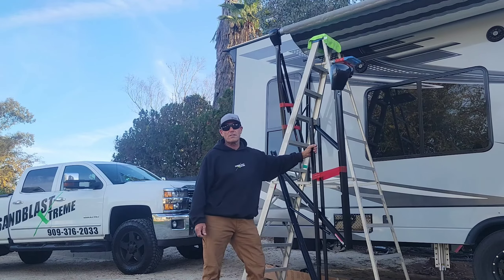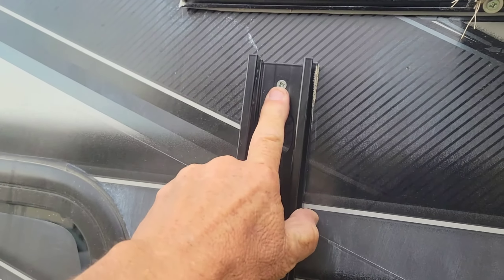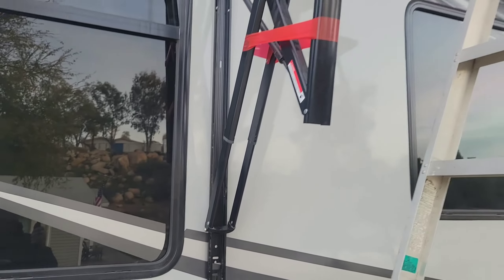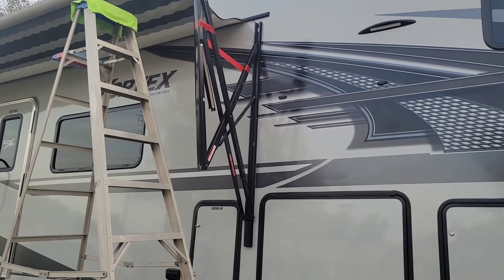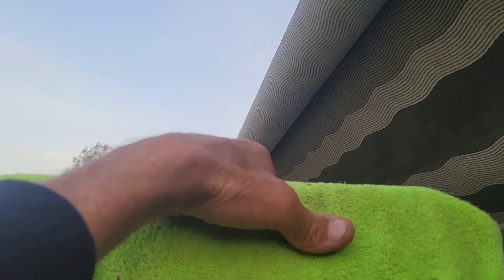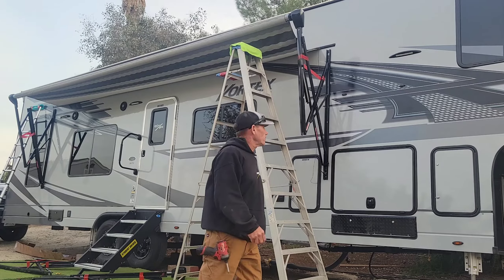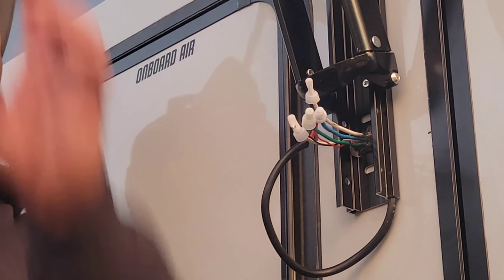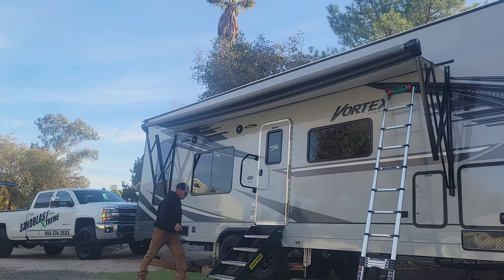RV Awning Repair or Replacement. It's Unbelievably EASY!!!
Repairing your Awning on a Genesis Vortex Toyhauler
 How To Step by Step Video.